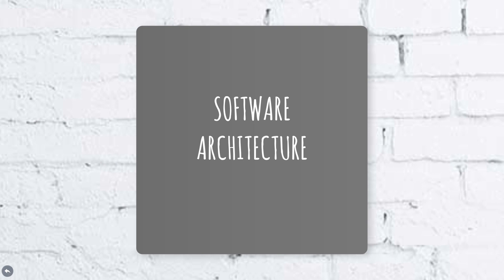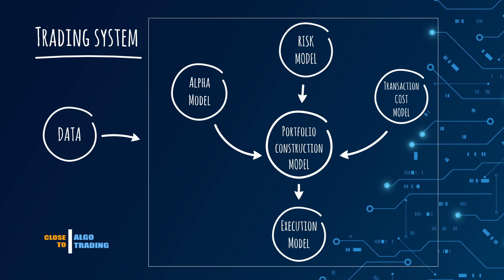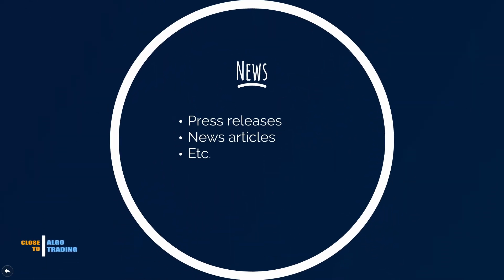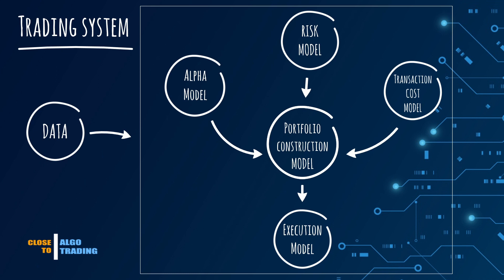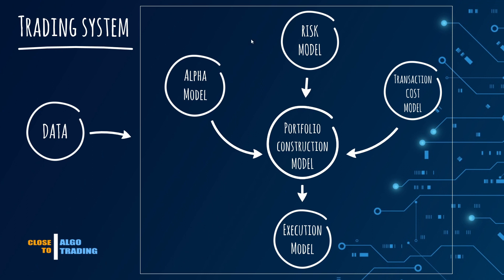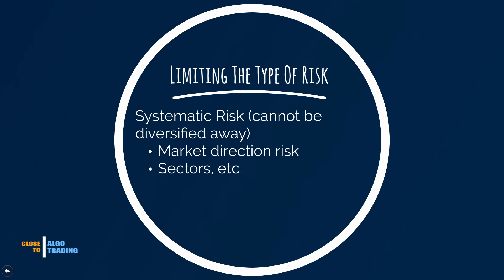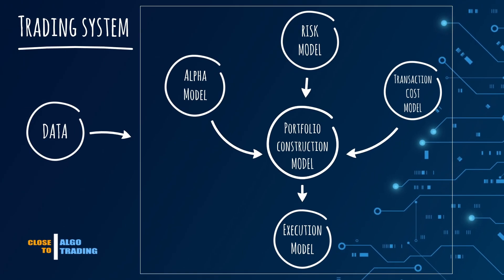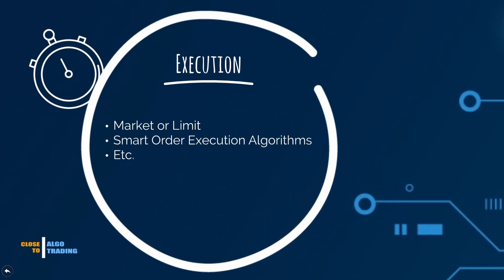What is a Quantitative Trading System? Structure and description.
This video briefly describes the common structure of a Quantitative Trading System.
Also, it provides the information about the relationships between the elements of a trading system.

Quantitative Trading System elements:
Data, Alpha Model, Risk Model, Transaction Cost Model, Prtfolio Construction Model, Execution Model

Timecodes:
00:04 Intro
00:40 Quantitative Trading System structure
01:40 Data Block
03:10 Alpha Model
04:00 Risk Model
04:49 Transaction Cost Model
05:38 Porteolio Construction Model
06:23 Execution Model